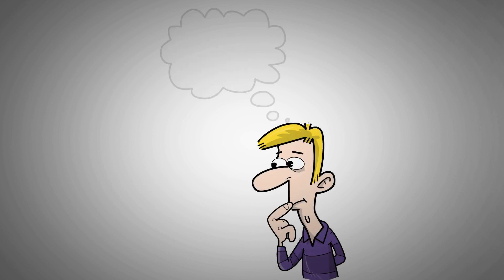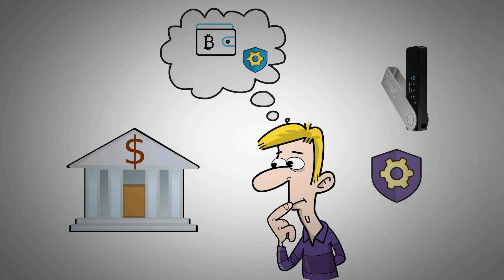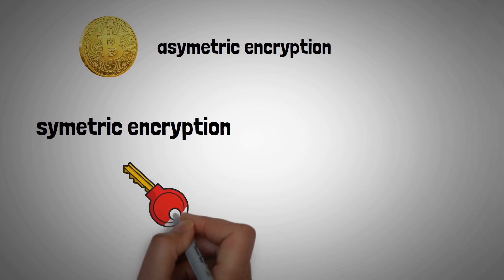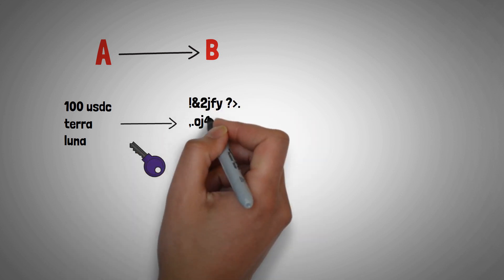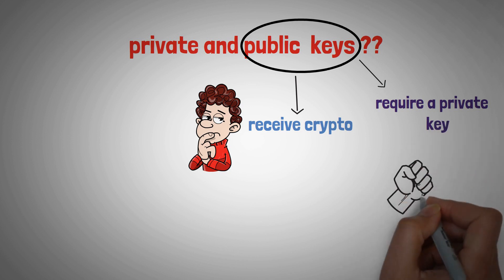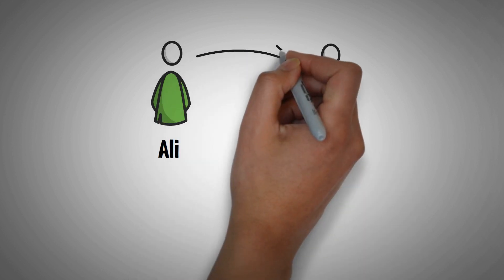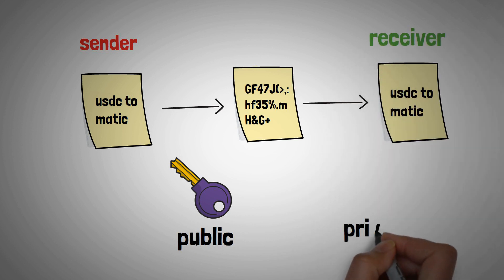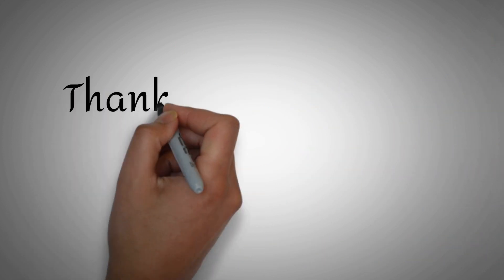What is private and public keys , simply explained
What is private and public keys , simply explained  using animation and example .